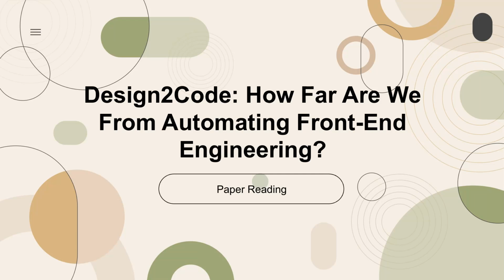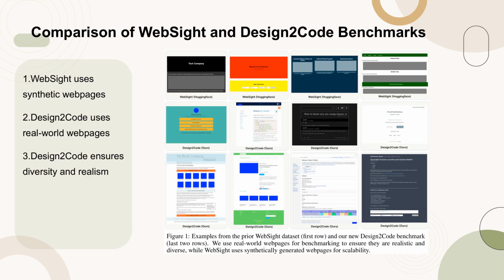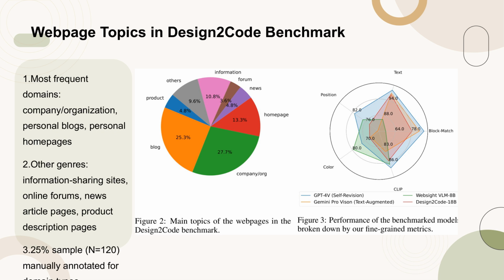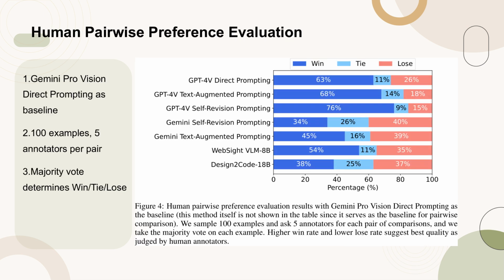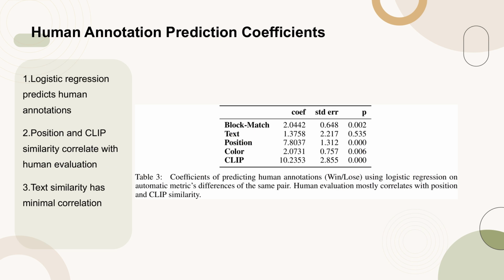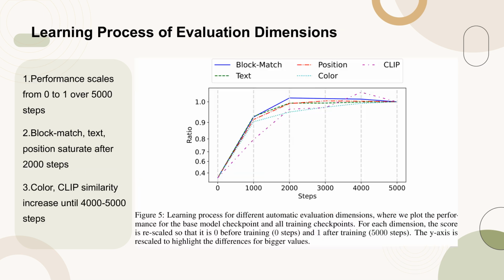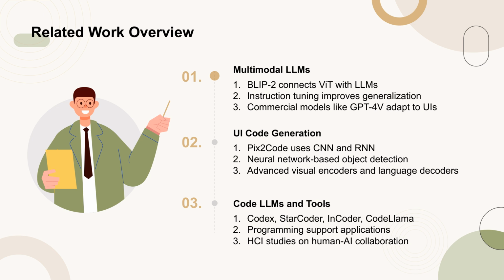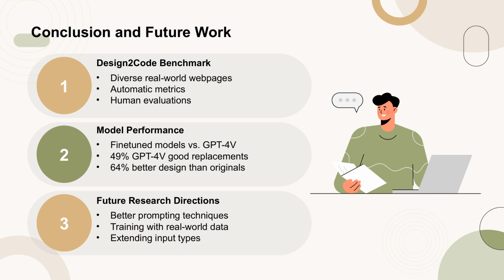[2024 Best AI Paper] Design2Code: How Far Are We From Automating Front-End Engineering?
Title: Design2Code: How Far Are We From Automating Front-End Engineering?

Authors: Chenglei Si, Yanzhe Zhang, Zhengyuan Yang, Ruibo Liu, Diyi Yang

Abstract:
Generative AI has made rapid advancements in recent years, achieving
unprecedented capabilities in multimodal understanding and code generation.
This can enable a new paradigm of front-end development, in which multimodal
LLMs might directly convert visual designs into code implementations. In this
work, we formalize this as a Design2Code task and conduct comprehensive
benchmarking. Specifically, we manually curate a benchmark of 484 diverse
real-world webpages as test cases and develop a set of automatic evaluation
metrics to assess how well current multimodal LLMs can generate the code
implementations that directly render into the given reference webpages, given
the screenshots as input. We also complement automatic metrics with
comprehensive human evaluations. We develop a suite of multimodal prompting
methods and show their effectiveness on GPT-4V and Gemini Pro Vision. We
further finetune an open-source Design2Code-18B model that successfully matches
the performance of Gemini Pro Vision. Both human evaluation and automatic
metrics show that GPT-4V performs the best on this task compared to other
models. Moreover, annotators think GPT-4V generated webpages can replace the
original reference webpages in 49% of cases in terms of visual appearance and
content; and perhaps surprisingly, in 64% of cases GPT-4V generated webpages
are considered better than the original reference webpages. Our fine-grained
break-down metrics indicate that open-source models mostly lag in recalling
visual elements from the input webpages and in generating correct layout
designs, while aspects like text content and coloring can be drastically
improved with proper finetuning.